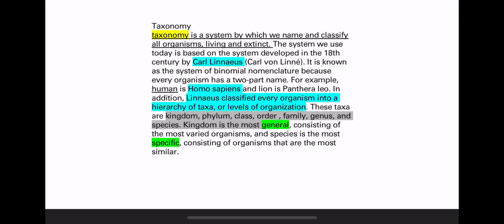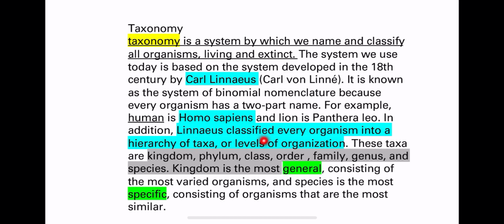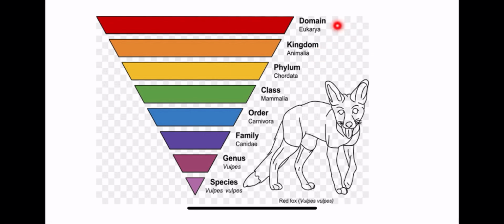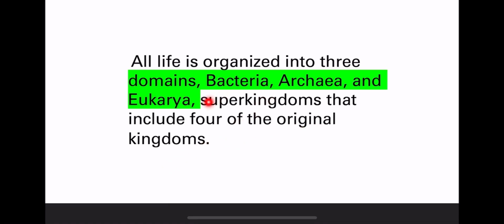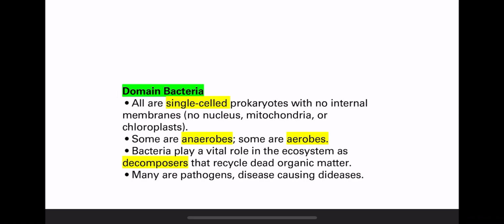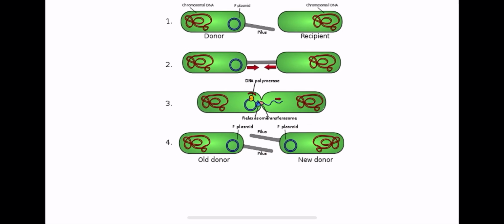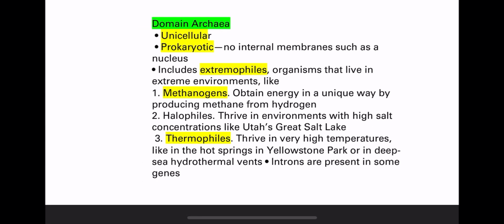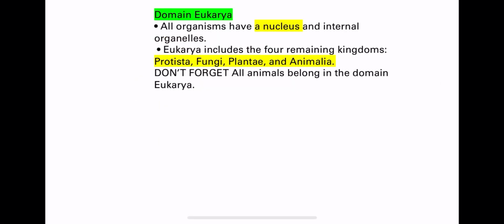SAT,Biology ,”Taxonomy”(Part 1)